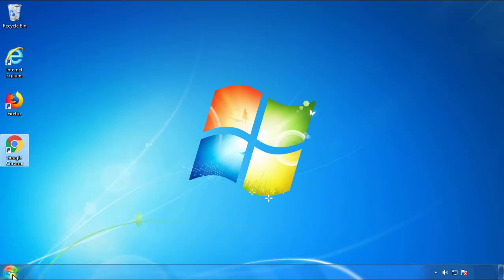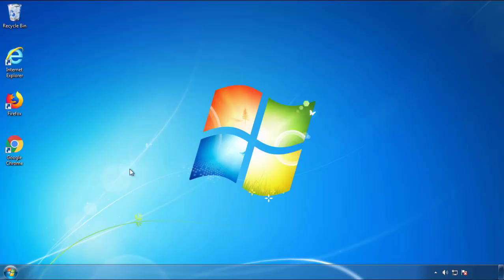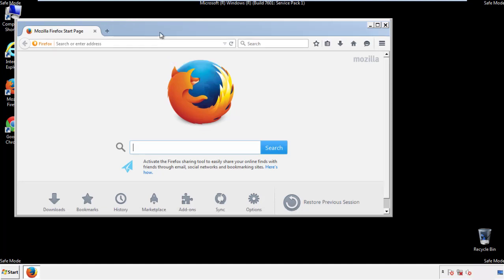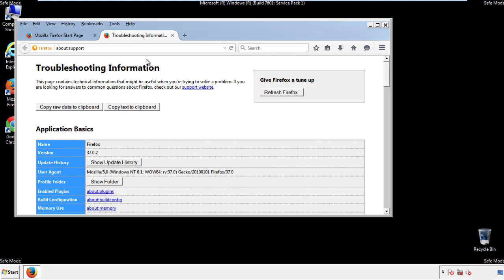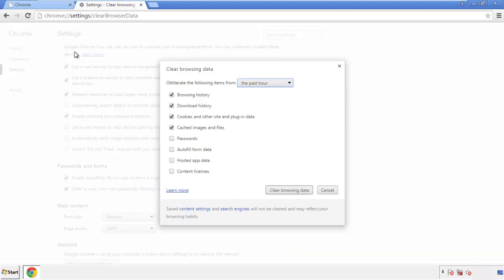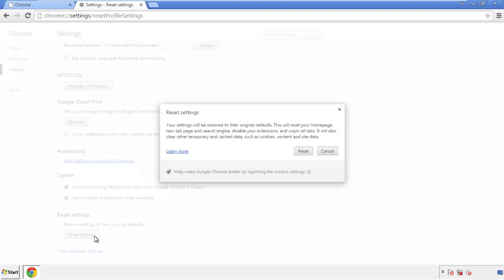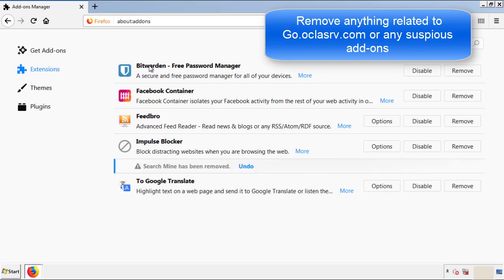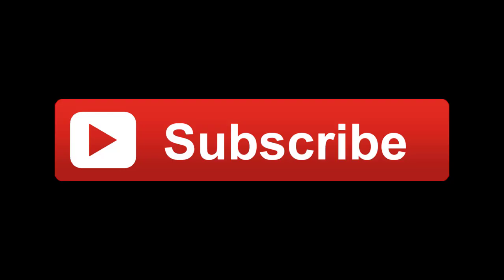Remove Go.oclasrv.com Virus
This video will show you how to remove the Go.oclasrv.com Virus from your computer. If you still need help we have a detailed guide to help you with all the steps